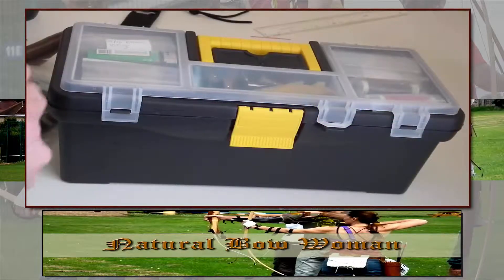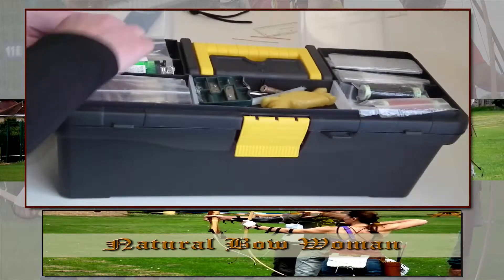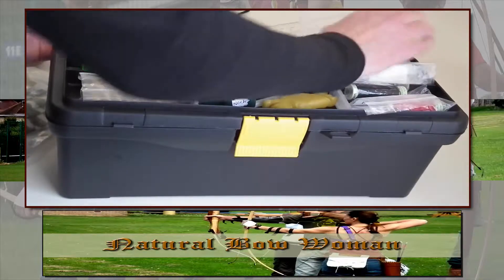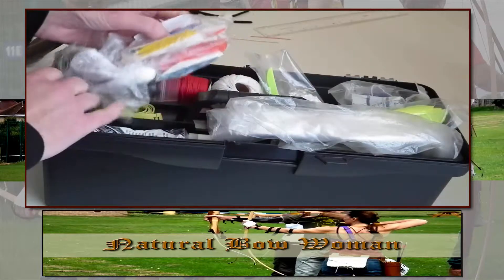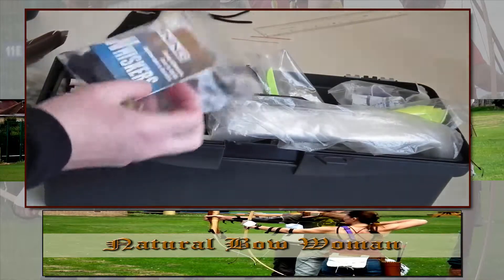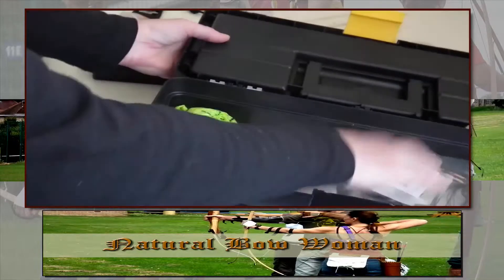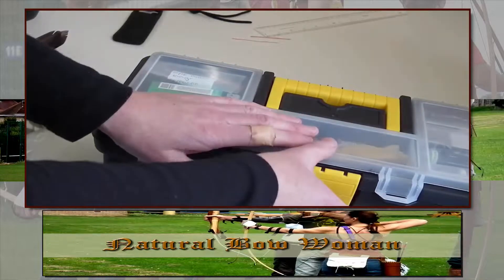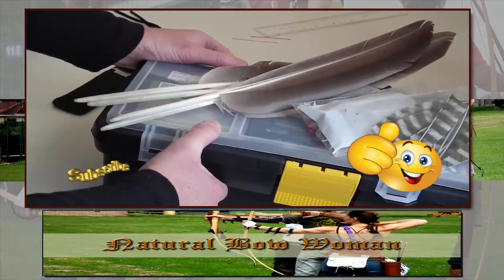Archers Tool Box (Natural Bow Woman)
Natural Bow Woman here, just thought I'd show you my archery tool tack box. I've actually outgrown it already so I'm going to need a bigger one or another one like this. It's not that big, it's a medium sized tool box and it was quite cheap, I think it was only a fiver at the time and I like the fact it opens up into different sections and pull out layers.

I can't fit much more in there, but it's a handy little box . If anyone's got any other tips and suggestions I'd be really, really keen to hear because I'm running out of room, help my tack box is too full!